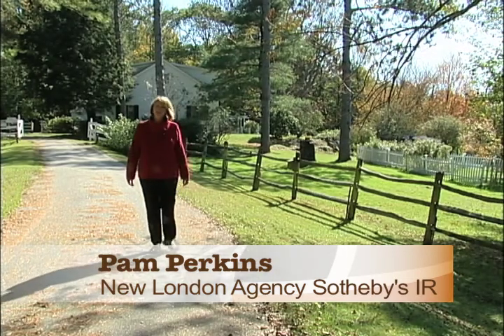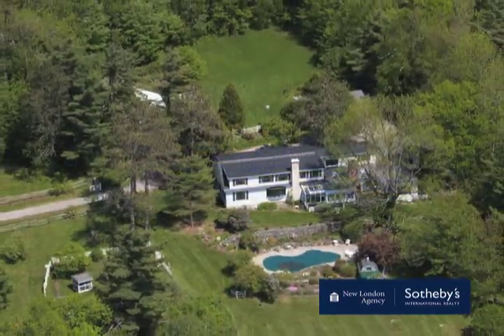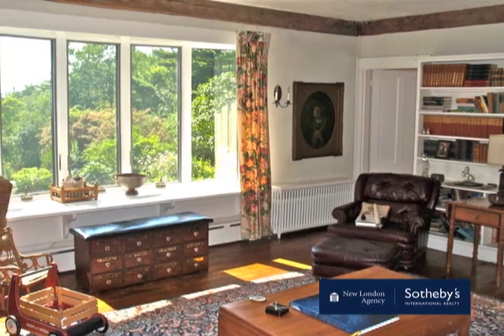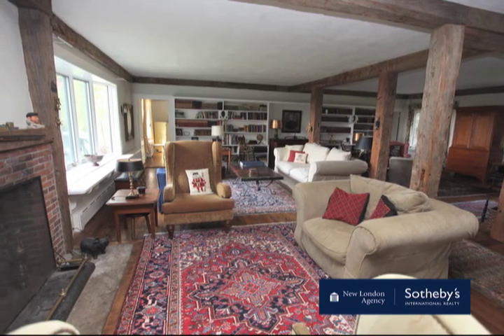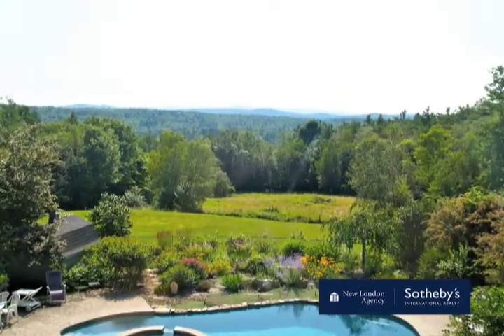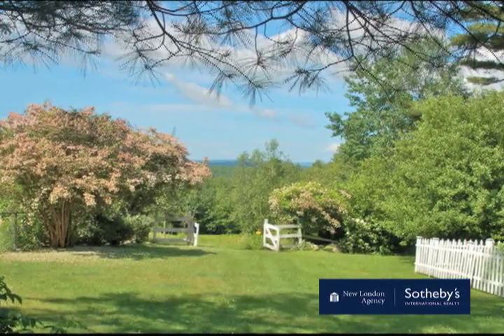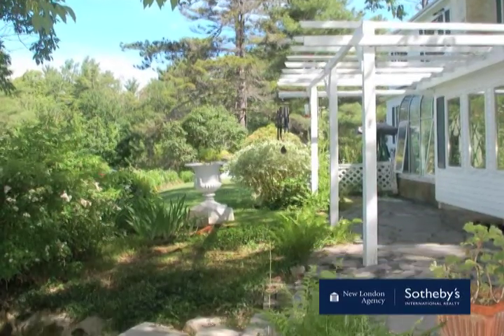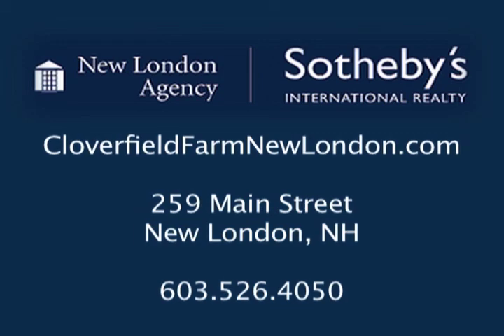New London Agency Sotheby's International Realty present the Cloverfield Farm